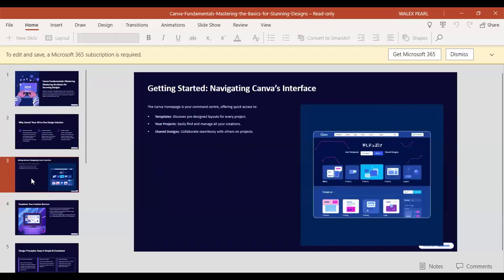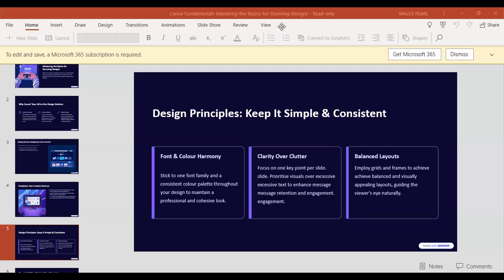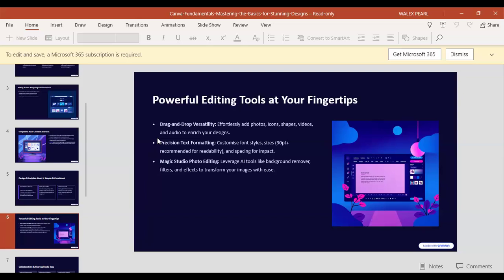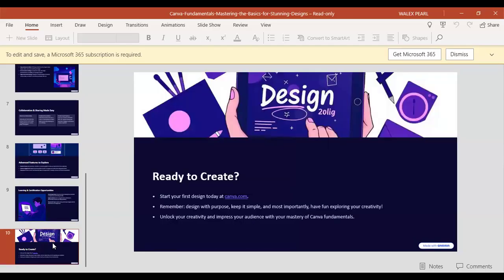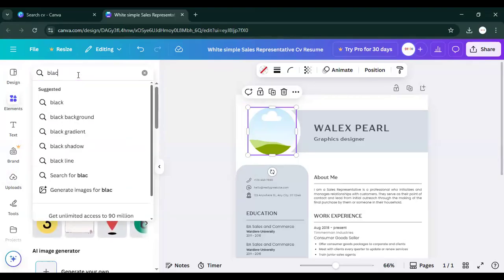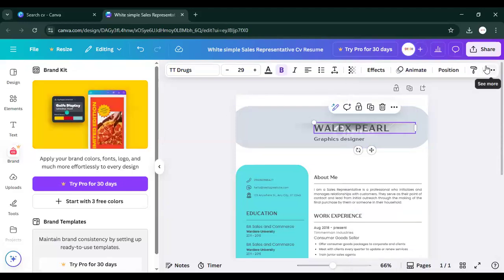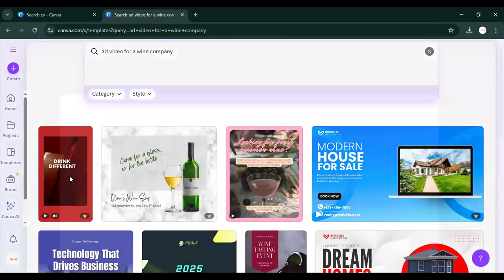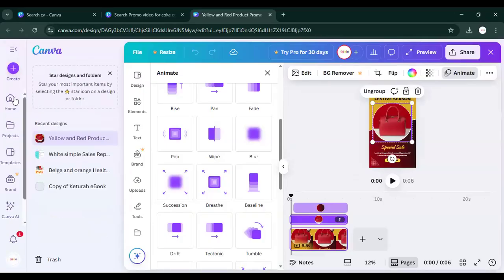Espoir STEM Training – Class 1 (Special Release) Canva Fundamentals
Welcome to the Espoir STEM Training Program! 🚀
This is the full recording of our very first class, released publicly to ensure no student is left behind.

From the second class onward, full recordings will be unavailable, while the public will get highlights and key insights.

💙 Espoir Education Foundation
One Student, One Nation, Endless Possibilities